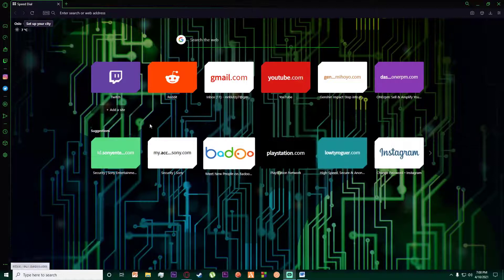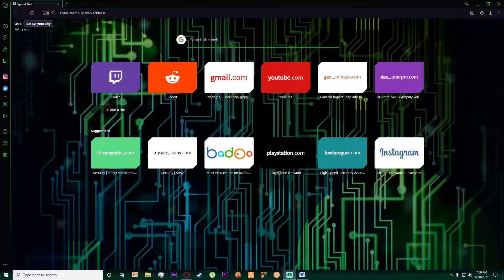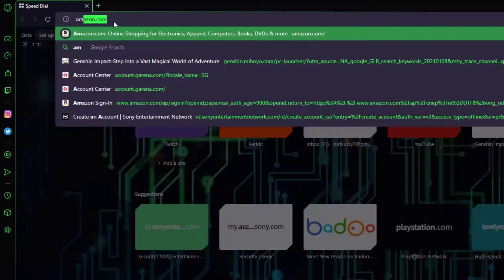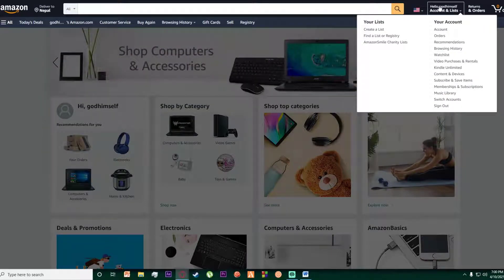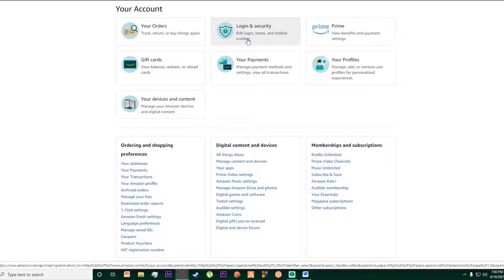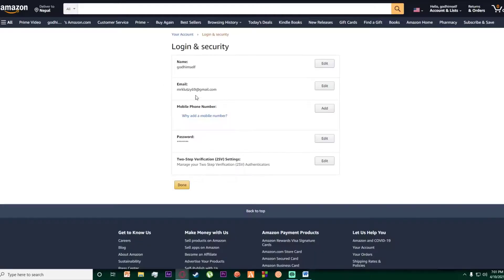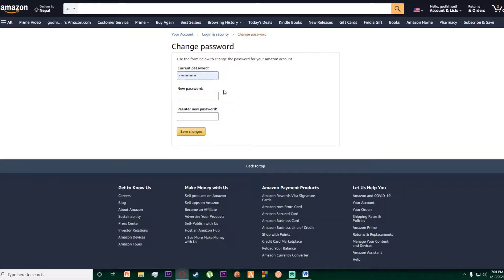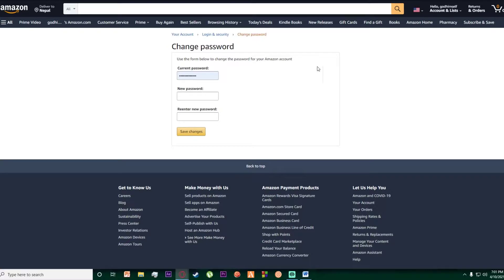How to Logout Amazon Account from All Devices | 2021 | Sign Out Amazon Prime Video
This tutorial video basically depicts the step by step procedure for logging out from your Amazon account in all devices.

Go through the steps listed down below if you want to logout from your Amazon account in all devices:

1. First of all, open any desired web browser on your computer or mobile phone.
2. Search for Amazon or simply enter the following web address
3. Go to Account & Lists on the top and tap on the Account option.
4. Click on Login & Security and correctly enter your password.
5. Click on Sign In followed by the Edit button besides the password option.
6. Type in your existing password followed by the new password you want to use in the respective boxes twice.
7. Lastly, click on the Save Changes button on the bottom of the screen.